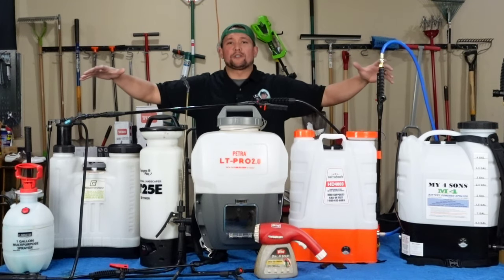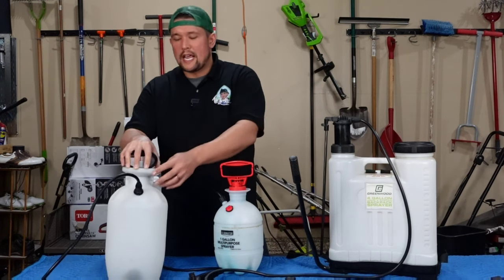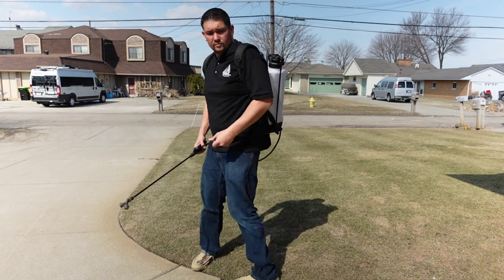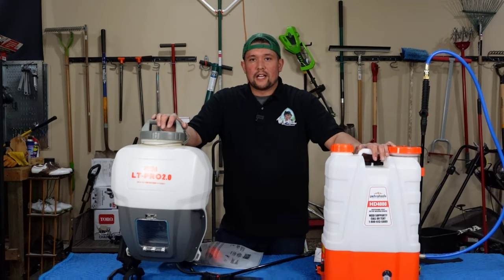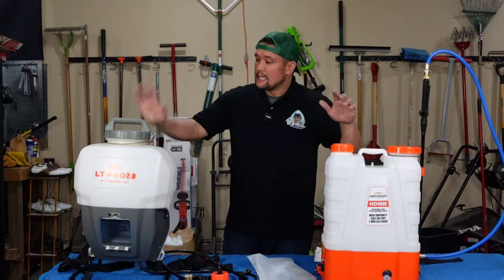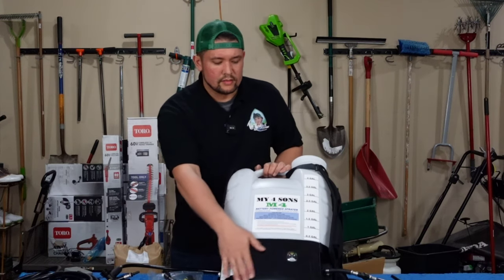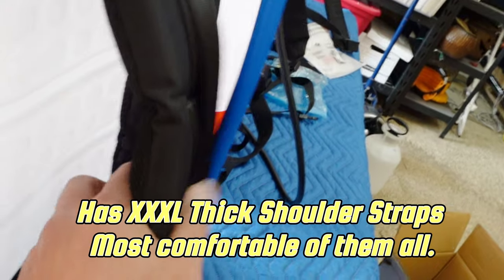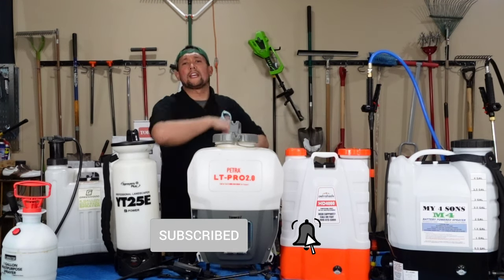Finding the Right Sprayer for Your Lawn 🌱 Harbor Freight, Sprayers Plus, Petra, My 4 Sons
A well-maintained lawn usually requires some sort of product such as herbicide or fungicide that needs to be applied in liquid form through a sprayer. In this video, I am discussing my journey to finding the ultimate sprayer for my lawn.
➡️ From one or two-gallon small pump-up sprayers to bigger battery-powered sprayers, I am taking you on my journey to find the right sprayer for the perfect lawn. Sprayers allow you to easily disperse products onto the lawn while decreasing the contact you have to make with those products.
Finding the right sprayer will not only make the job easier and safer, it also increases the likelihood of applying the products correctly and getting the biggest benefit out of the products.

Follow along for tips and tricks for finding the best sprayer for your lawn. I am sharing all the details about the sprayers I have learned.

📌 1 gallon
📌 2 gallon
📌 Sprayers Plus YT25E

📌 This is the new Liquid Fertilizer company I'm working with this year called Turf Titan.  Introducing soil microbiology into your regular fertilizing programs. It's the truth.

🧭 Video Chapters:
0:00 - Bangin Intro
0:46 - My Beginner Set
2:27 - Sprayers Plus YT25E (recommend for small lawns)
4:17 - Petra Sprayers (Your Everyday)
8:56 - M4 My 4 Sons (The Cadillac)